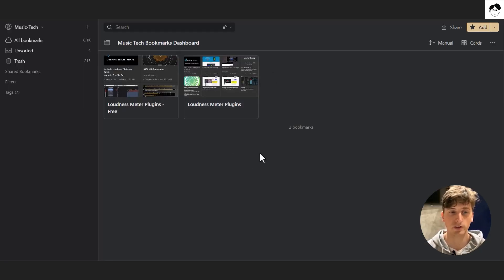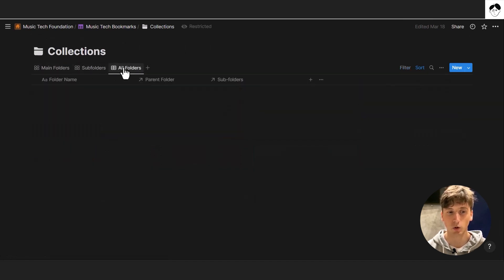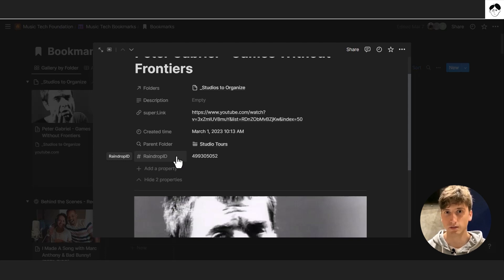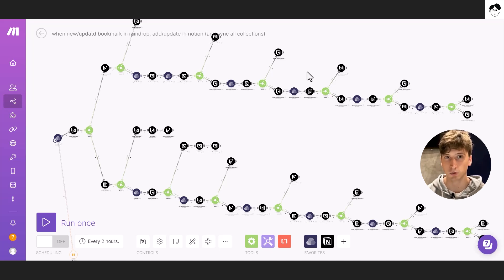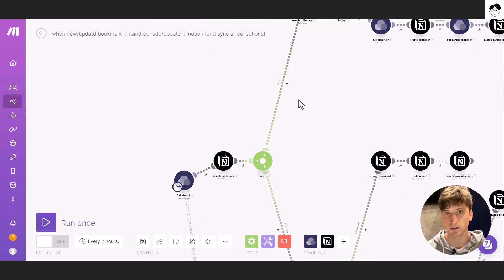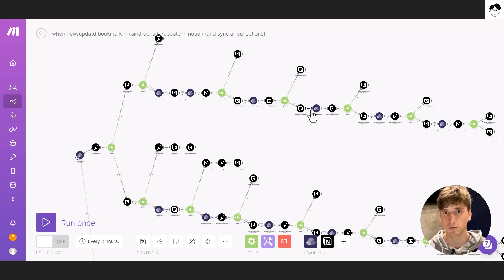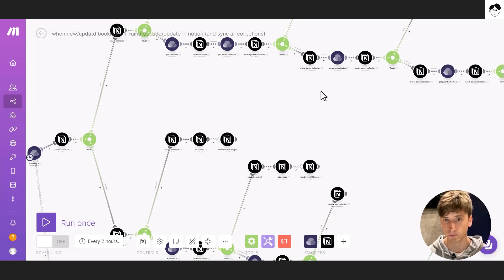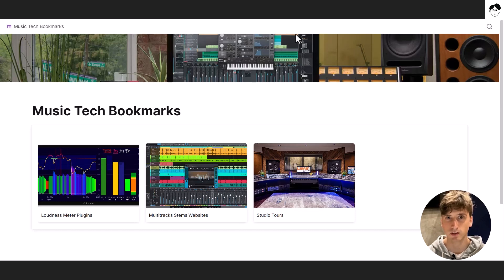How to integrate Raindrop and Notion to create an automated knowledge management system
Thank you, Bruce Tambling, for allowing me to share your workflow with the world.

TIMESTAMPS
0:00 Introduction
1:02 Raindrop set up
2:42 Notion set up
6:22 Make scenario (automation)
14:00 Super website
14:55 Conclusion